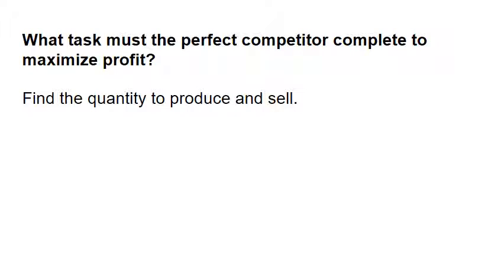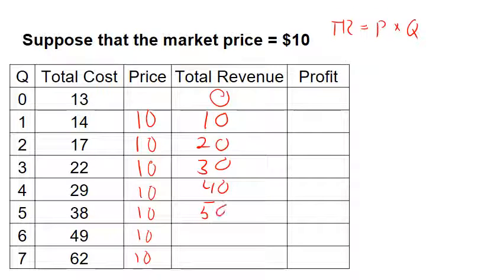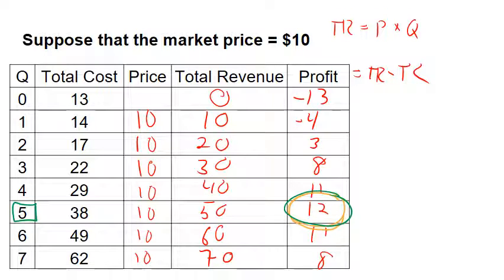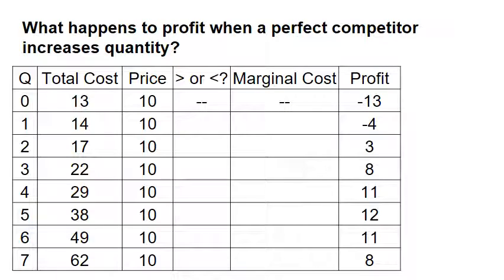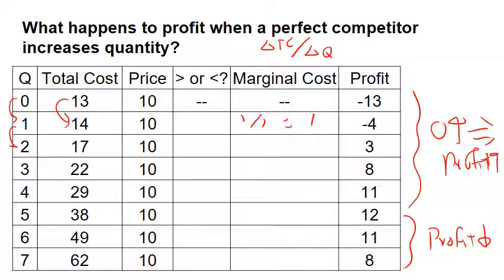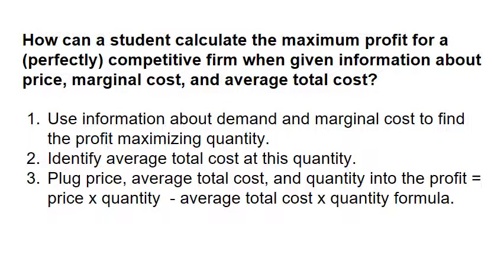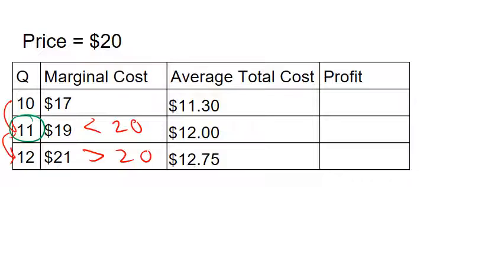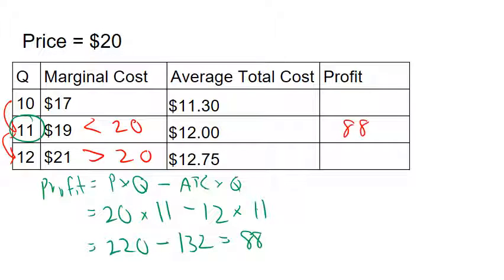L16a Lec 3, profit maximization